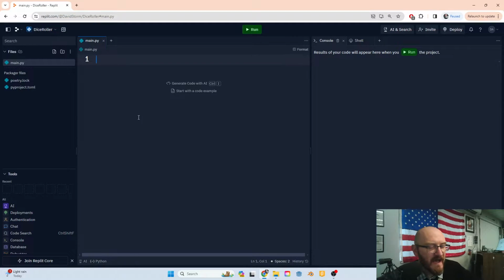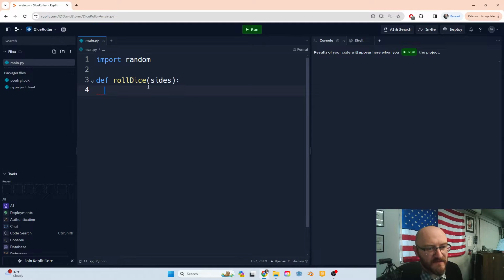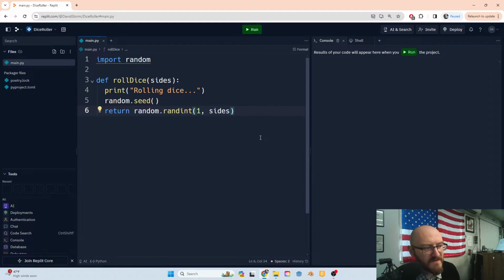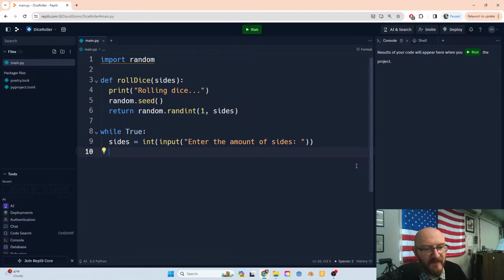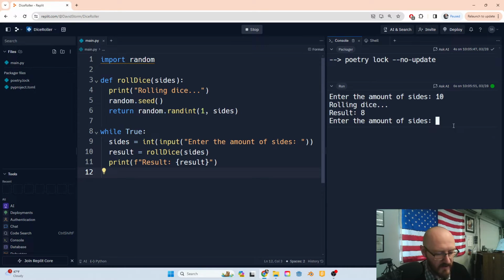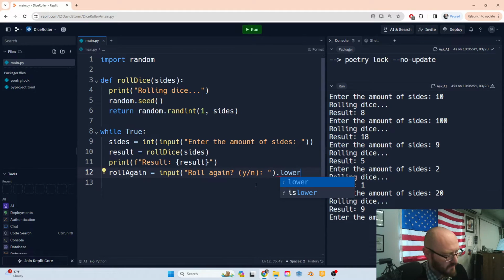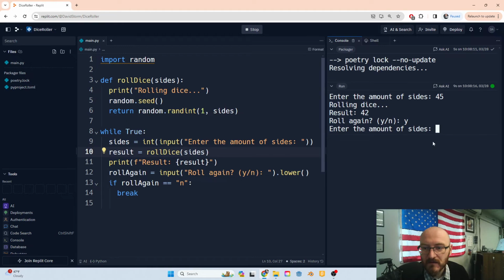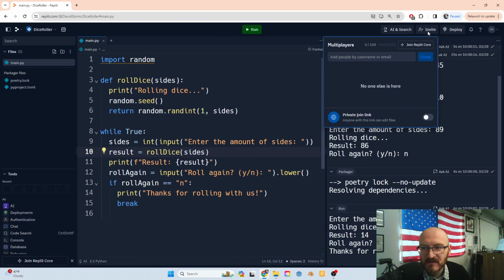Python Dice Roller